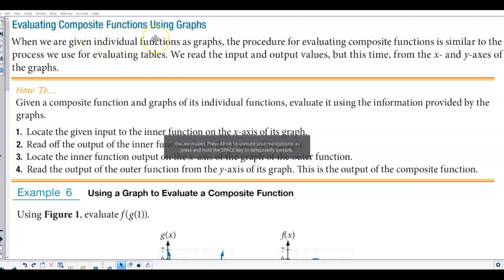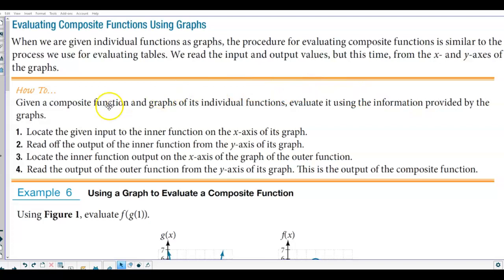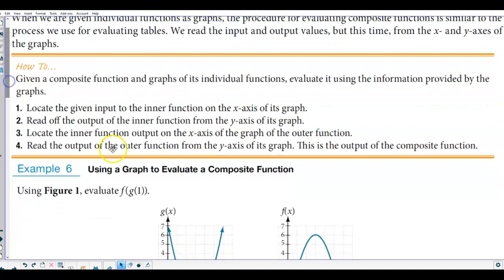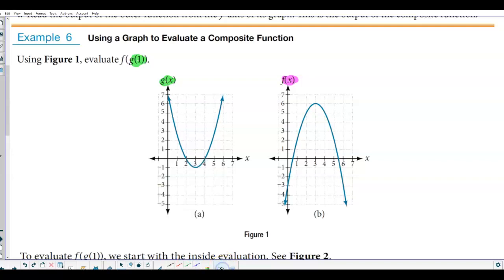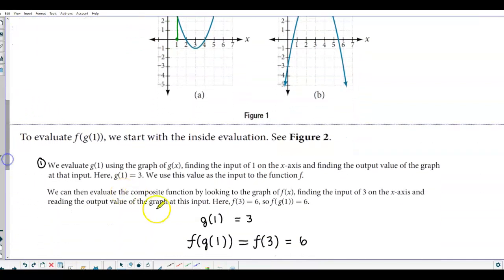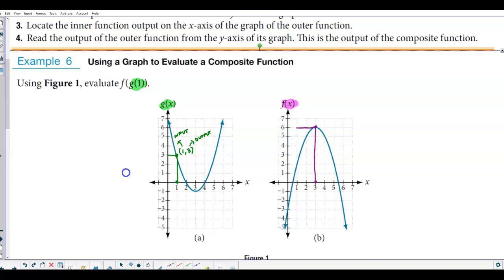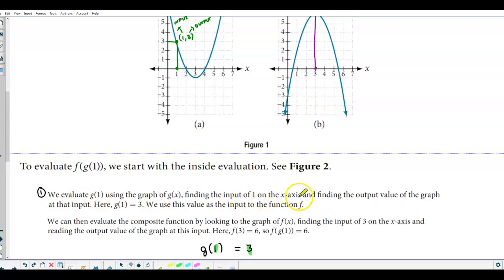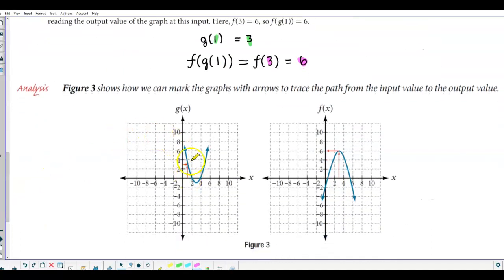Math 10 3.4 Example 6 Using a Graph to Evaluate a Composite Function